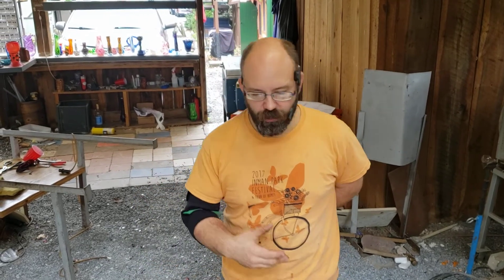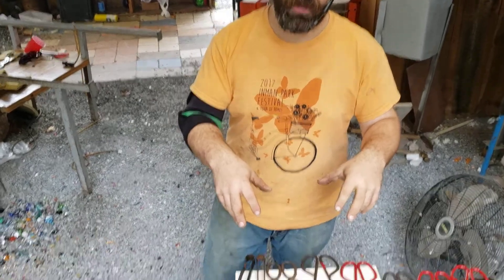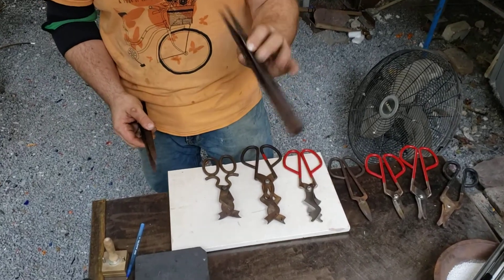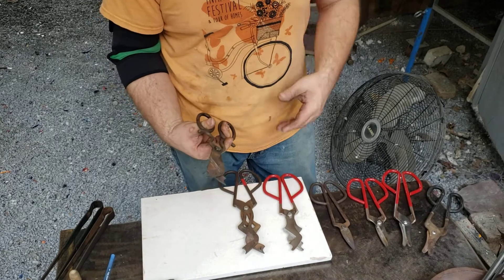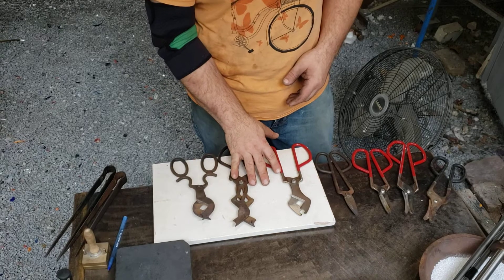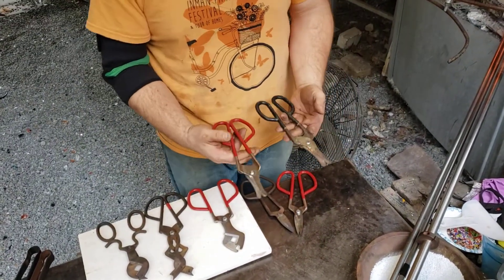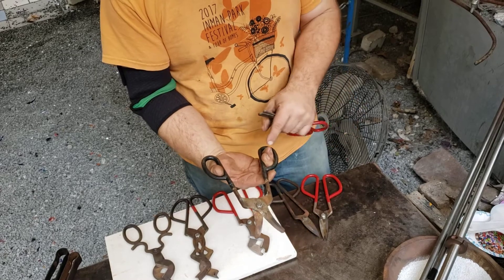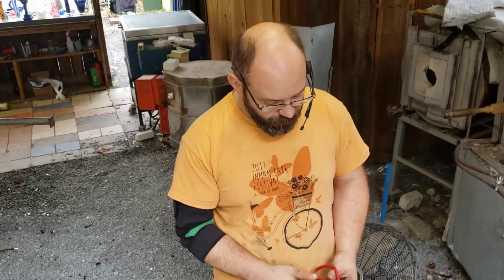Tool Talk Video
A short discussion and description of the 4 basic hand tools we use in the glass shop.  Hopefully people just trying glass for the first time will find this helpful.

Remember, better tools don't make you a better glass blower, but they certainly can make becoming a better glassblower easier.

Links to our FB page, Jim Moore Tools, and Cutting Edge Tools below